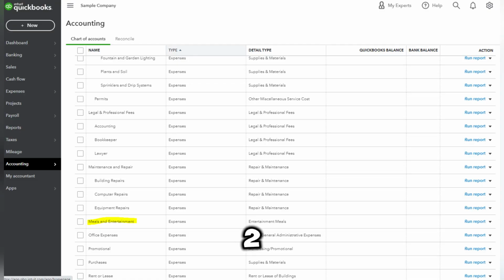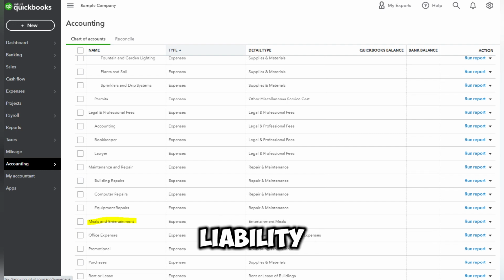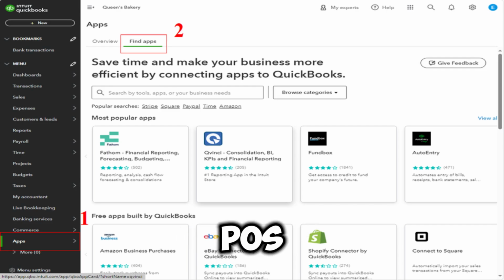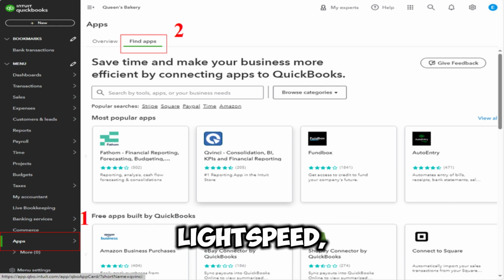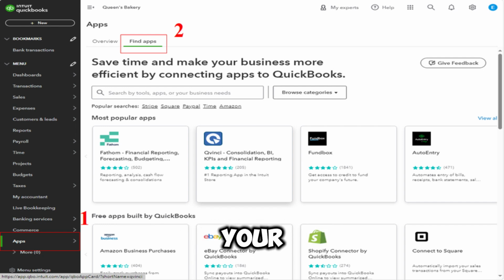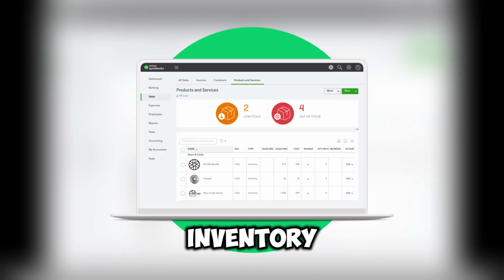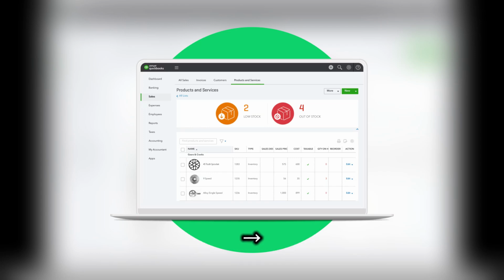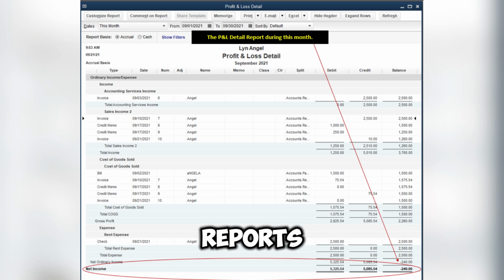How To Use Quickbooks for Restaurant Business 2026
In this video I will explain how you can Use Quickbooks for Restaurant Business in 2026.